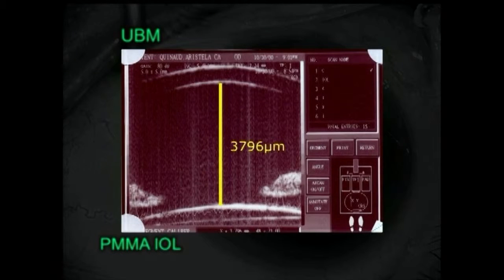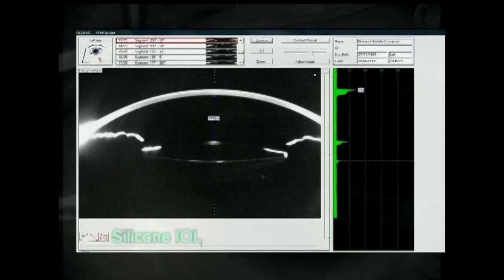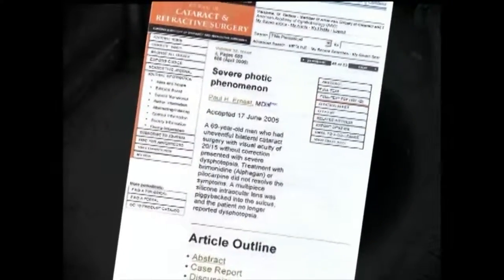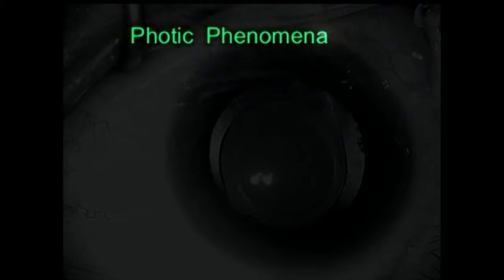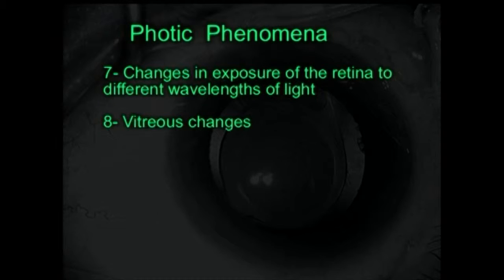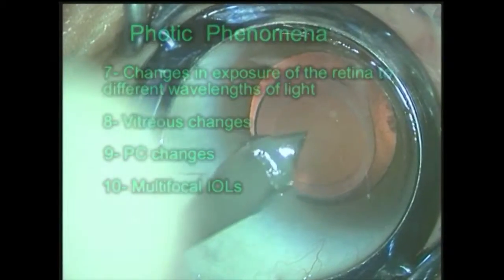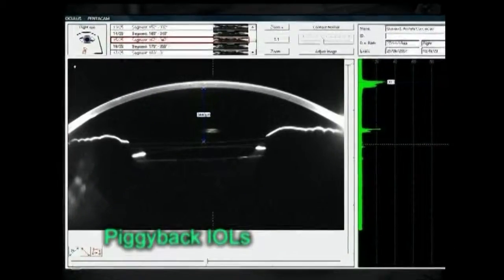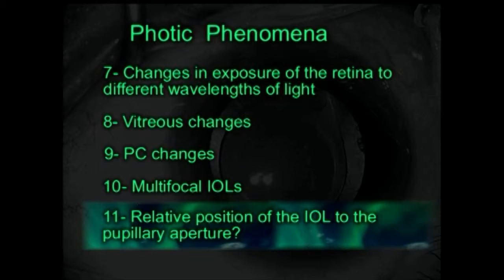RB Living in the photic world ING